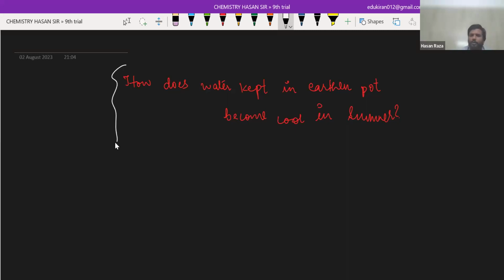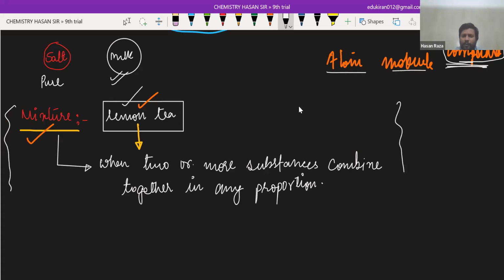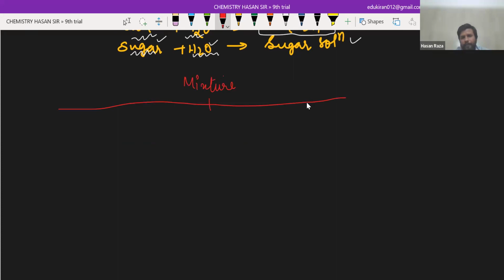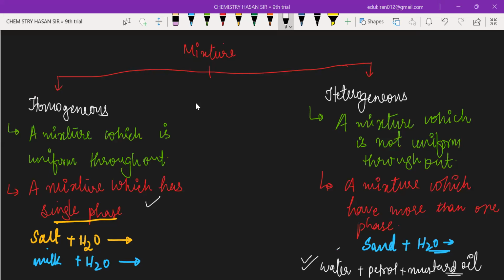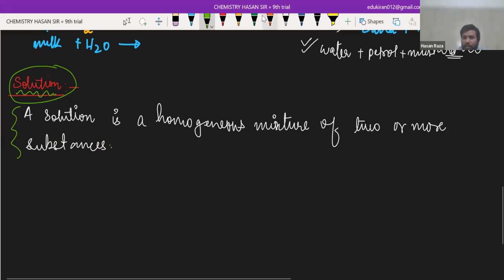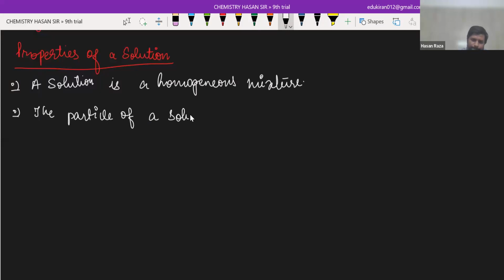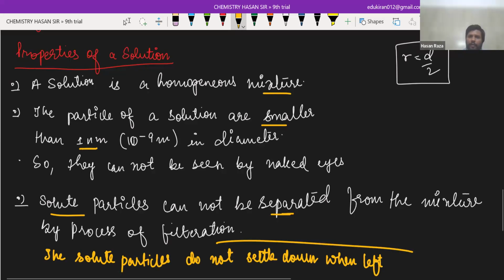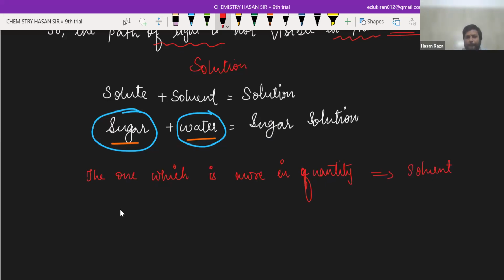Learnivio | Mixture | Is Matter around us Pure | Lect Rebecca 02-08-2023